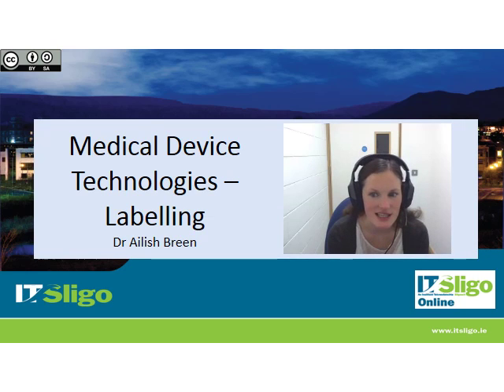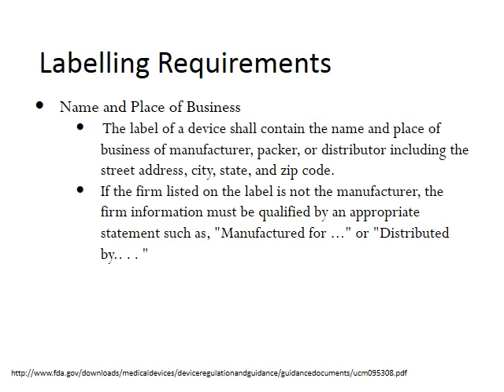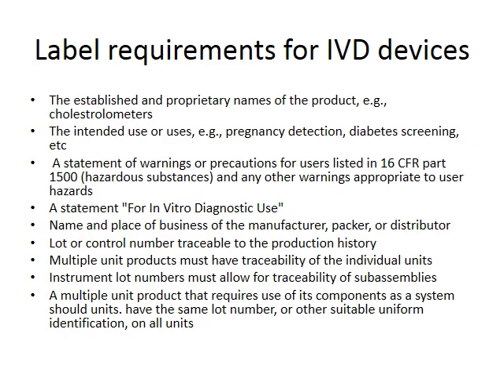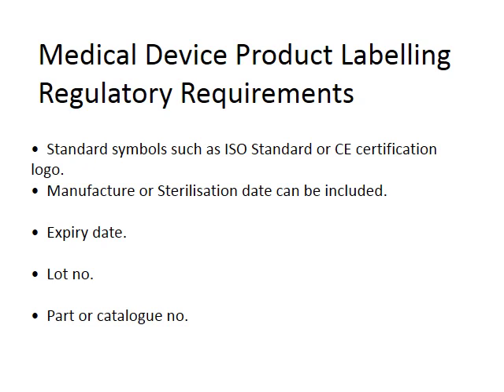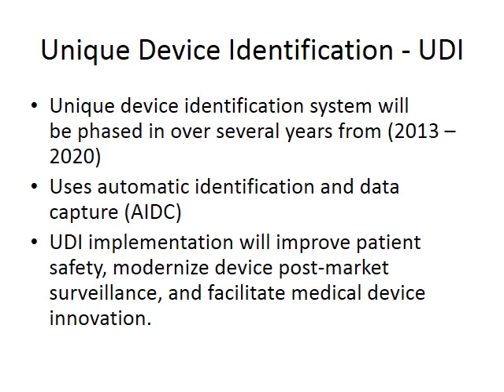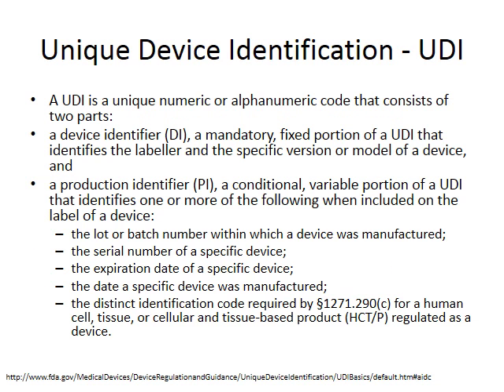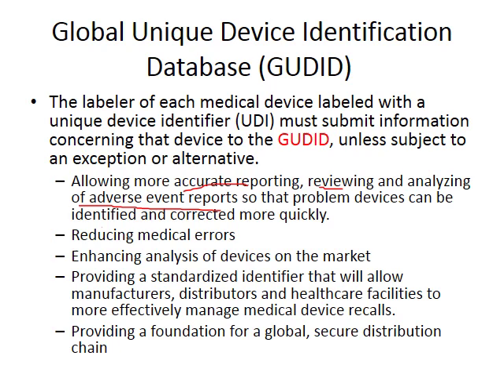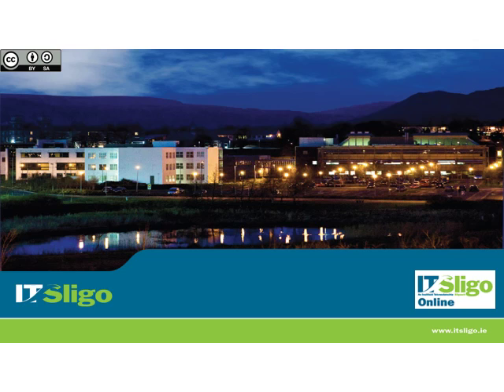Week 4.3 Medical Device Labelling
Medical device labelling requirements including UDI